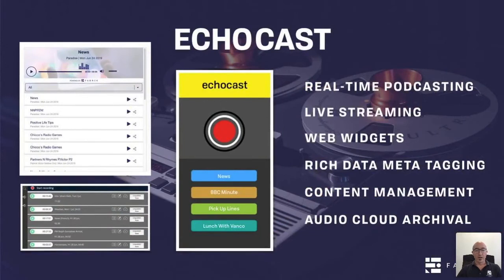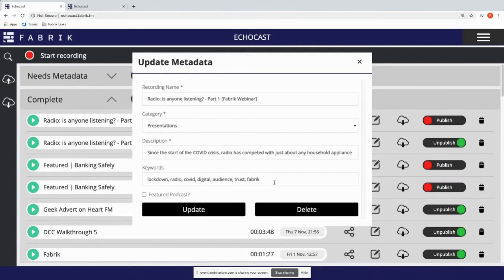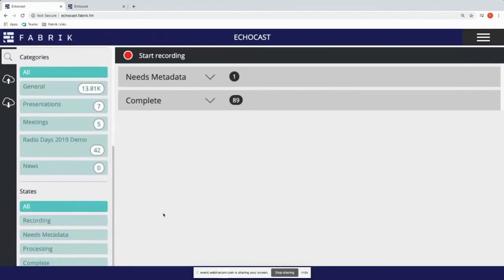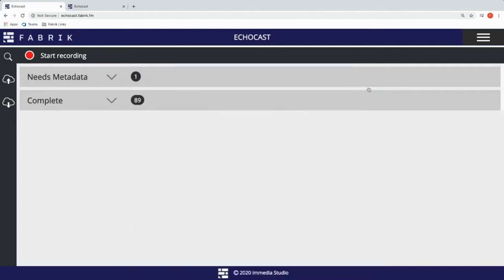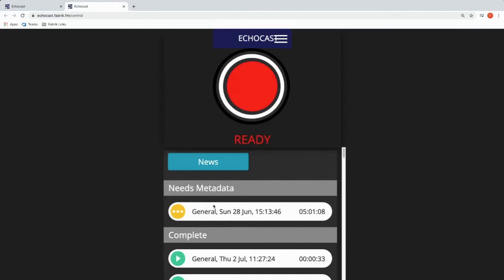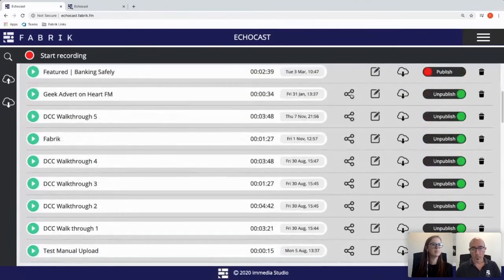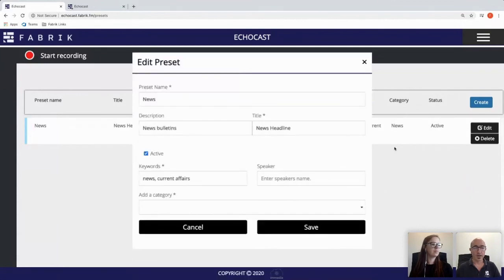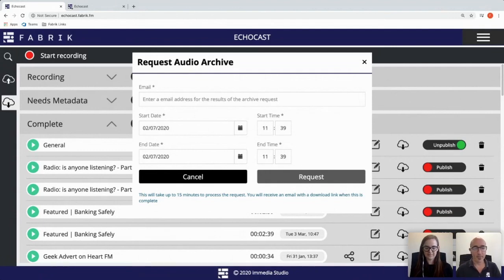Record your audio content in real time with Fabrik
Record and publish your audio content in real time with Echocast!

For many of our Fabrik operators, the real-time audio recording and podcasting capabilities found within the Echocast application have become an invaluable contribution to your daily workflows.

From capturing live audio and immediately publishing as a podcast, to downloading archived audio from any time in the past, Echocast offers a wealth of features you can use to create, publish and categorise your audio content - all in one place.

Join the Fabrik Product team for a live demo of Echocast’s one-of-a-kind real-time audio capturing capabilities and see for yourself why, 10 years later, Echocast is still revolutionising Radio!

______Content of this Webinar_______

0:00 - Introduction
2:40 - Invited Guest introduction (Bevan Andriés)
6:27 - Fabrik Overview
7:08 - Mobile App
8:06 - Smashboard
8:42 - Echocast Summary
12:28 - Echocast Product Demo
13:37 - Needs metadata Overview
14:12 - Completed Podcast section overview
14:57 - Getting your embedding link
 15:21 - Updating your Metadata
17:59 - Publishing and unpublishing your podcast
19:07 - How to search for your podcasts
20:26 - How to download a piece of audio
21:50 - How to upload a piece of audio
22 -56 How to make your podcast a feature podcast.
24:10 - How to record a piece of audio in real-time (live)
26:08 - How to access your categories
26:44 - How to publish the only latest podcast
27:22 - Presets overview
30:10 - Q&A